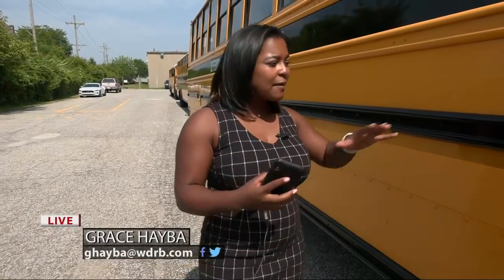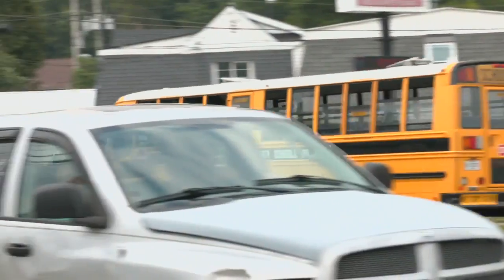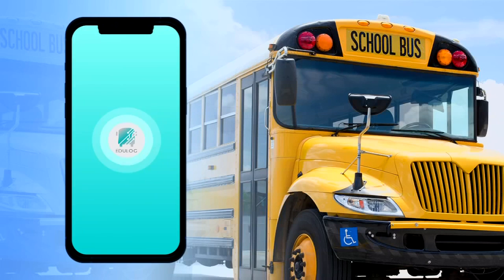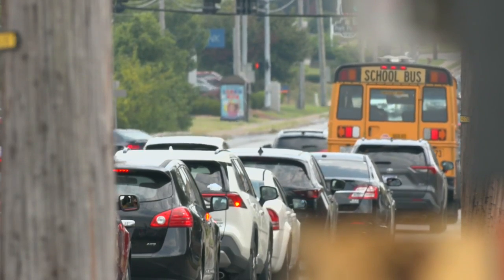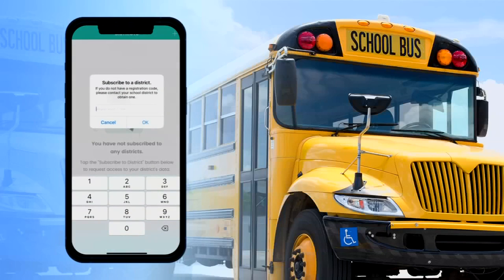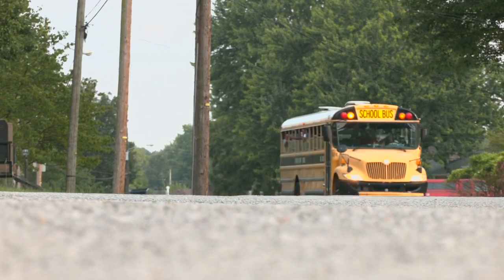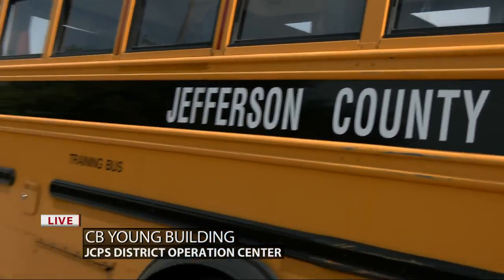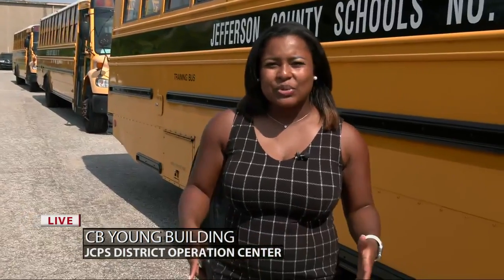Thousands of Louisville parents download app to track their kid's JCPS bus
The new app allowing Jefferson County Public Schools parents to track their kid's bus is live, and thousands of families are already using it.